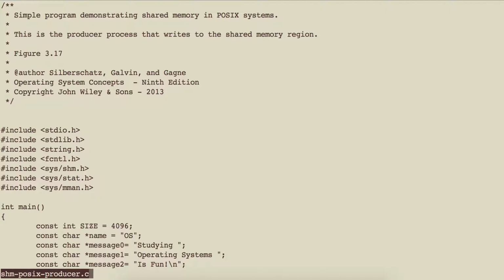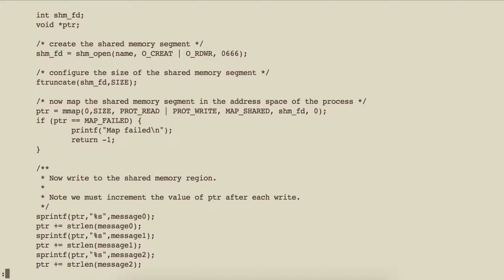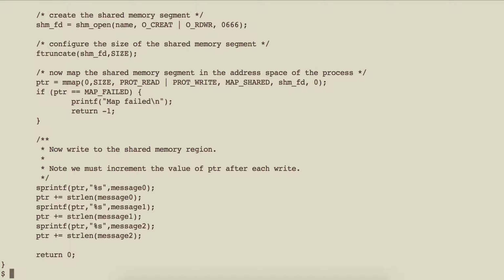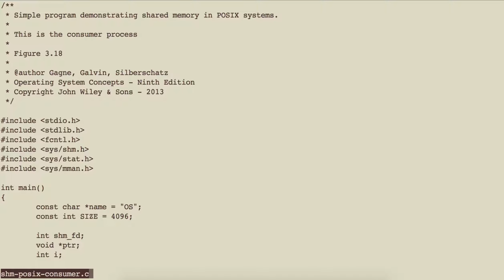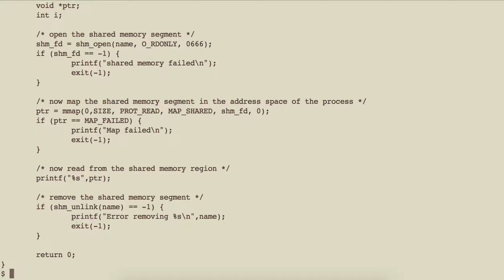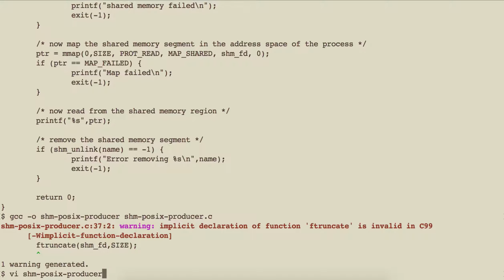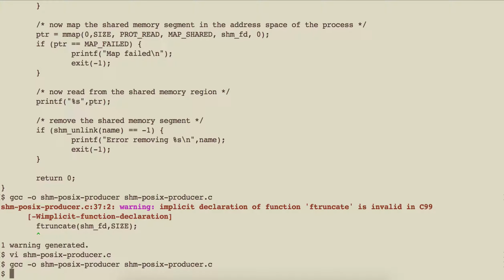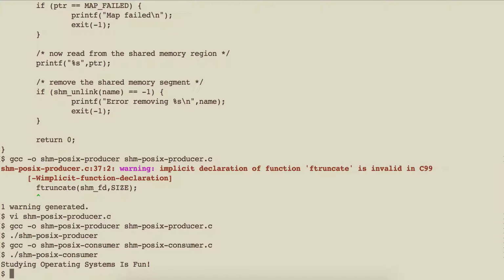Video4_IPC_POSIX_SharedMemory_Demo